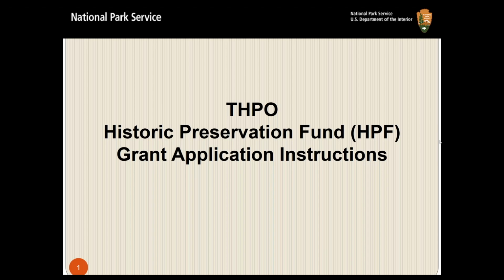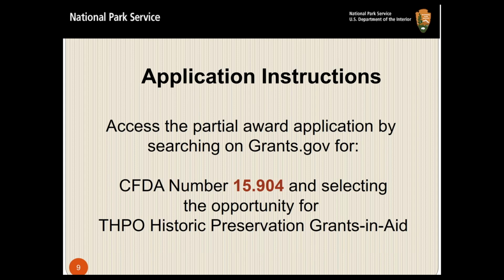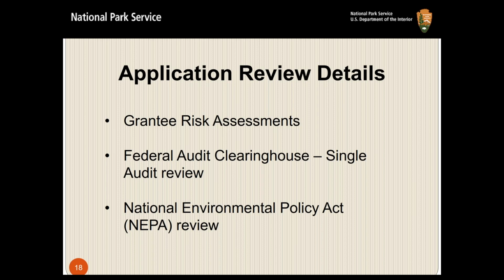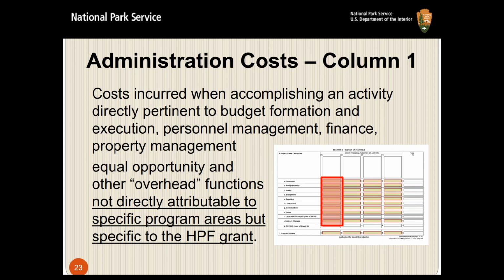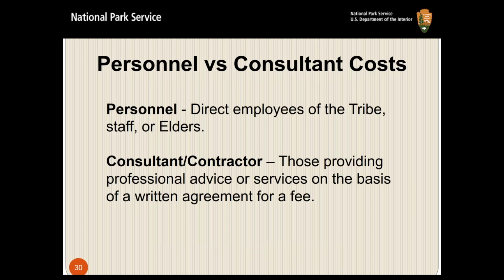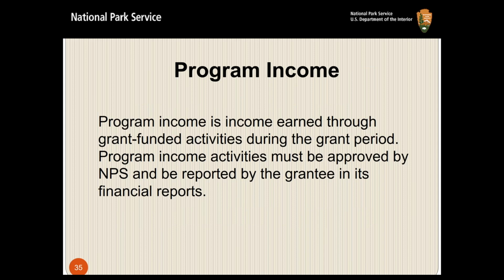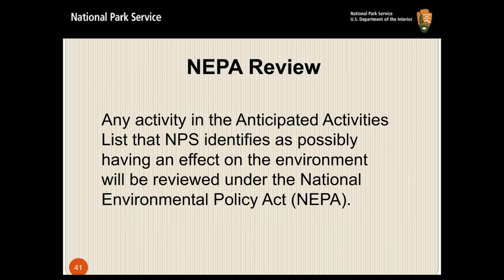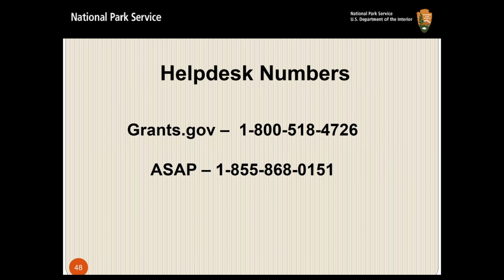THPO Application Training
Webinar training on how to apply for the Tribal Historic Preservation Office grants through the Historic Preservation Fund.